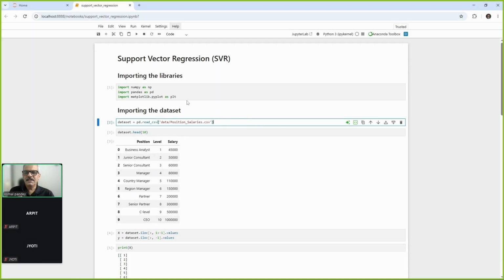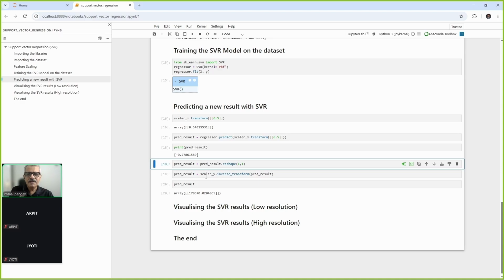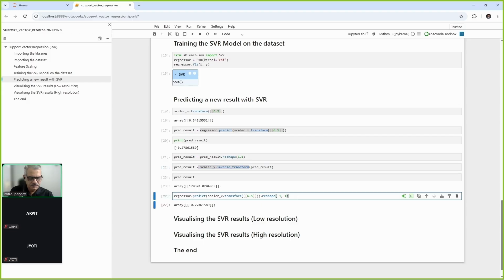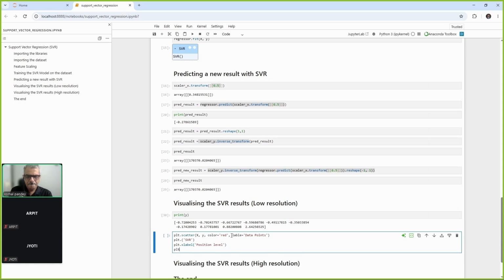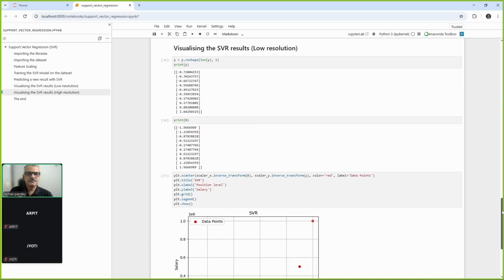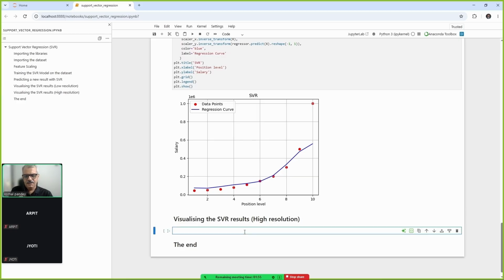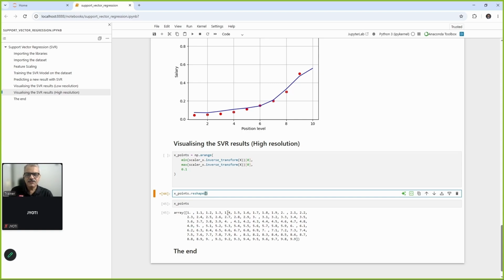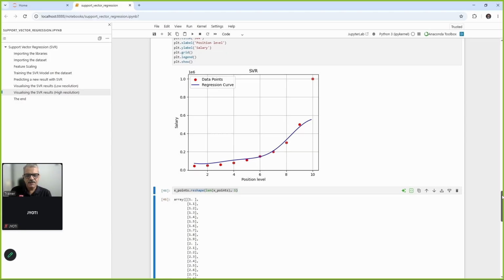Support Vector Regression | Decode Machine Learning E8 | Code Camp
Support Vector Regression with Narendra Kumar Sharma | Support Vector Regression Episode 08 | Decode Machine Learning | Educational | Code Camp

Learn basic concepts and implementation of Support Vector Regression in Python using scikit-learn. This series is designed for beginners.